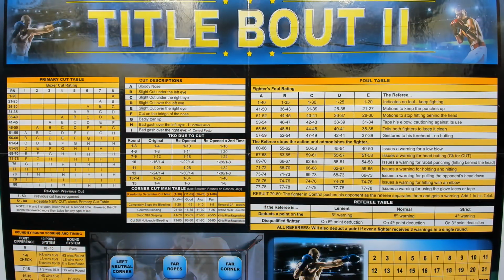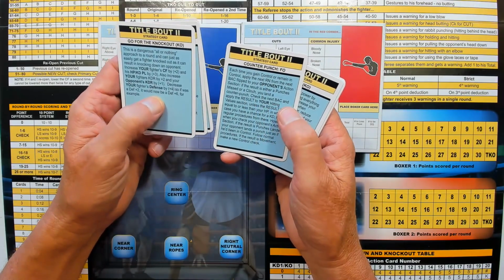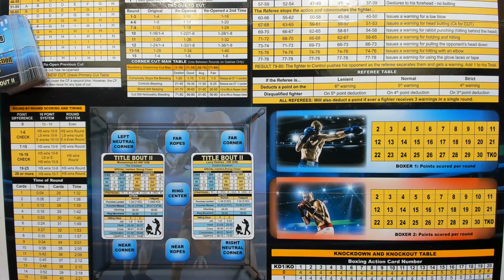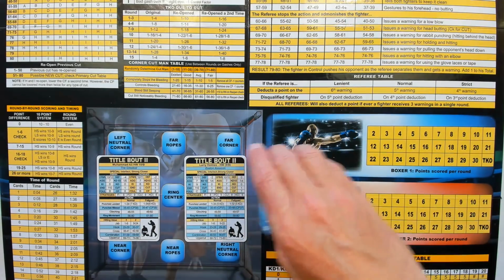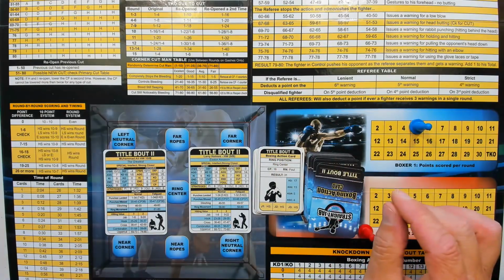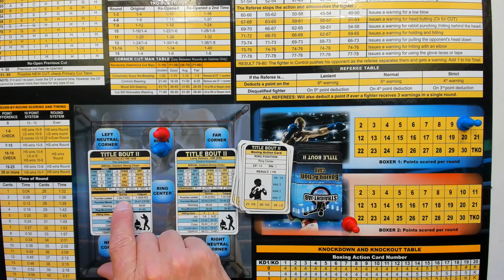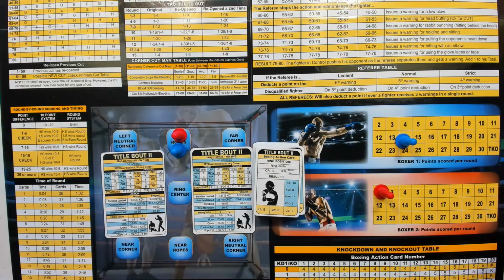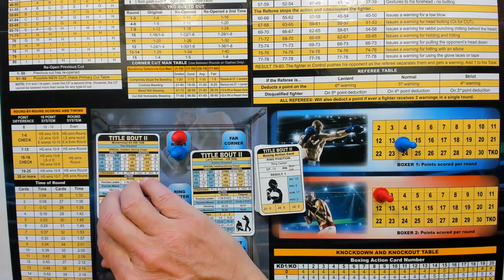Title Bout 2| A Look at the Game and Basic Game Play